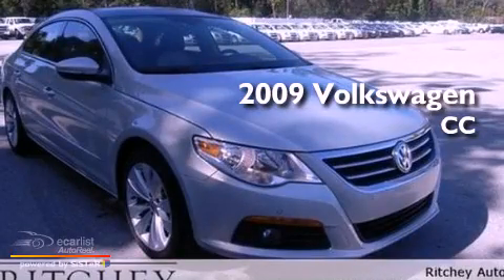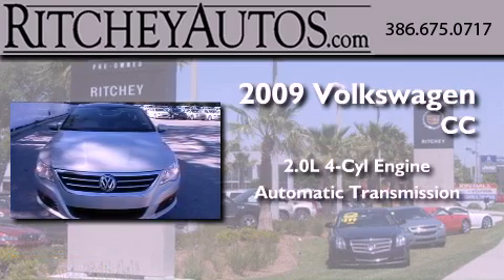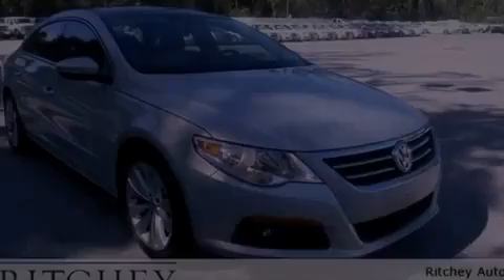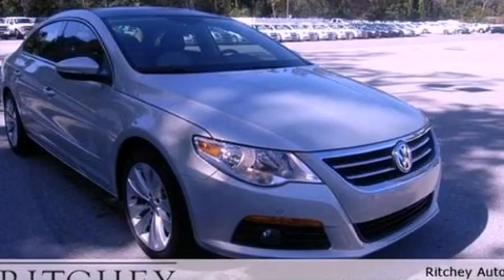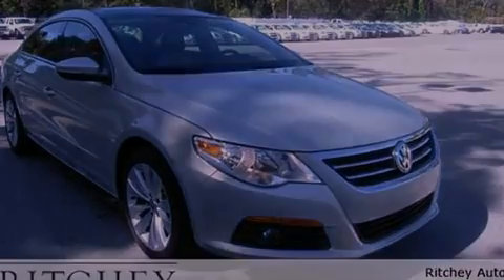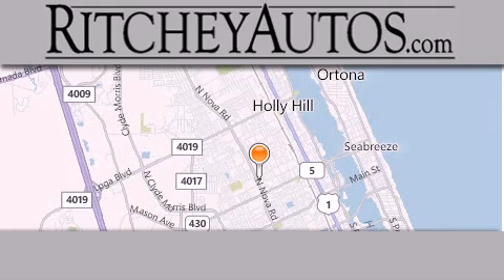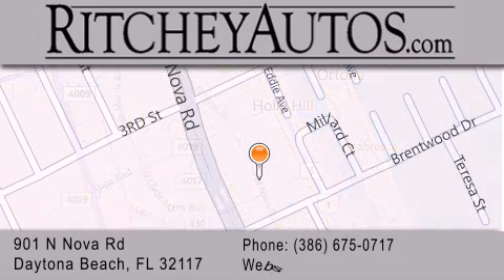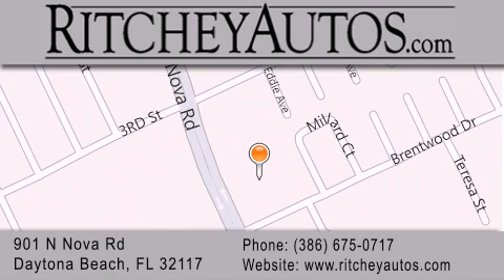2009 Volkswagen CC Daytona Beach FL 32117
Year : 2009
 Make : Volkswagen
 Model : CC
 Engine : 2.0L TSI I4 engine
 Trans . : Automatic
 Exterior : Silver
 Miles : 15,872